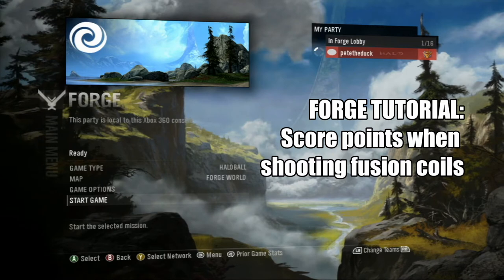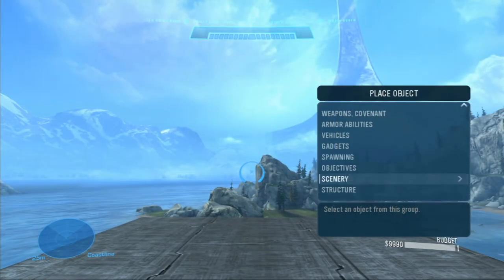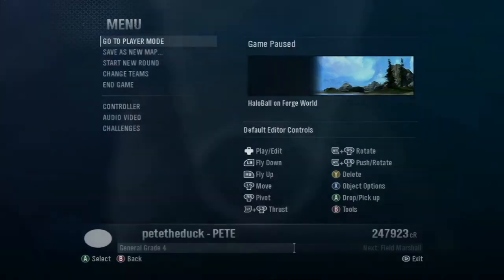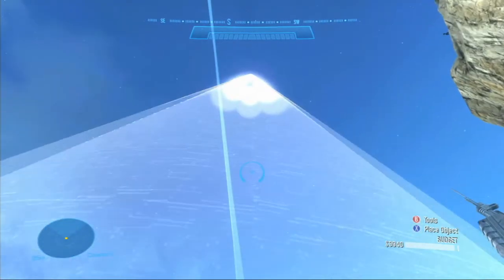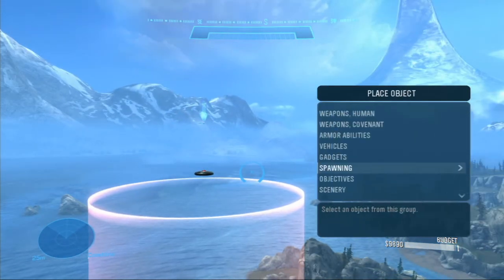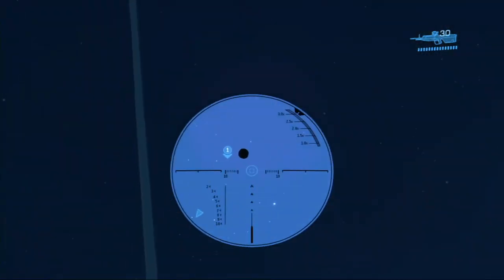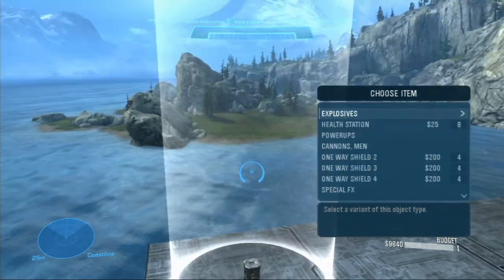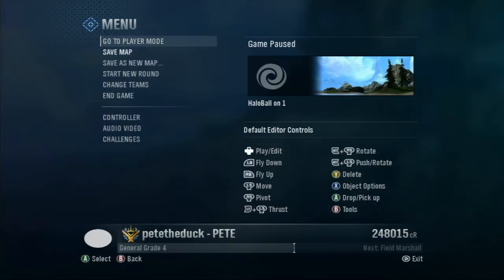Forge Tutorial - Score points when shooting fusion coils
This tutorial goes over two methods of scoring points when shooting fusion coils. It is an improved version of the FNC: Freestyle 2 mechanism, useful for multiplayer/clan training maps and challenge/obstacle course maps.

If you don't have the Halo Ball gametype, download one of the gametypes from my file share, such as BreakOut, Battleship, or Duck Hunt--they are all modified versions of the Halo Ball gametype